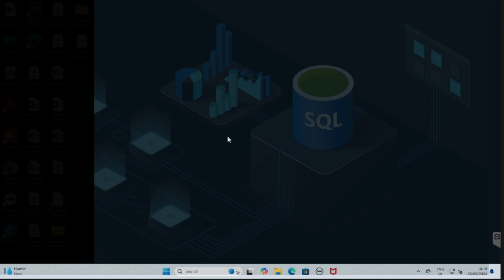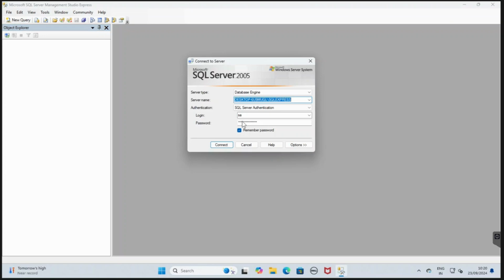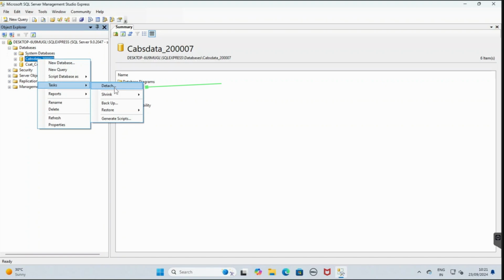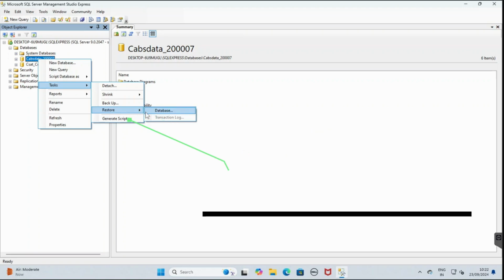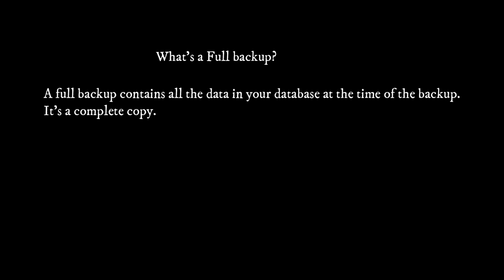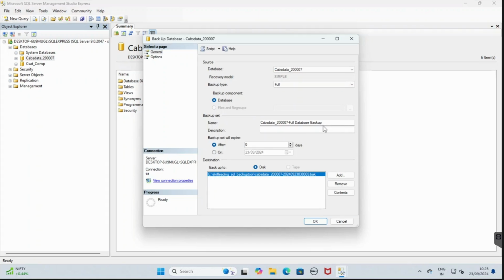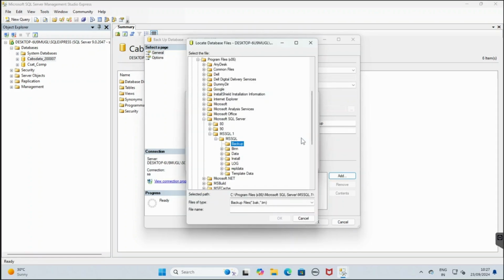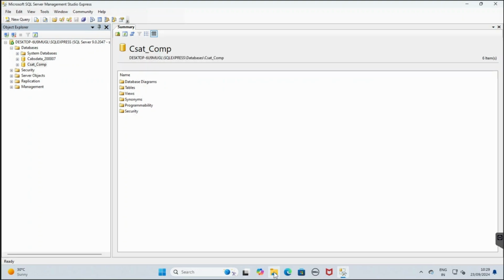How To Backup Database in Microsoft SQL Server Management Studio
0:36 Login in SQL SSMS
01:09 What is Detach Option use?
01:22 What is Shrink Option use?
01:34 What is backup option use?
01:40 What is Restore Option use?
01:49 What is Generate Script option used for?
02:00 Taking Backup of Database

In this video, we’ll show you how to take a SQL backup using SQL Server Management Studio (SSMS) with a simple, step-by-step guide. If you're looking to protect your SQL databases, this tutorial is perfect for you. We cover the entire process, from selecting your database to creating a full SQL backup file, and give tips on choosing the right backup type.

Whether you're new to SQL or brushing up on the basics of SQL commands, this video will help you get started with creating backups for your databases.

Though we focus specifically on SQL Server backup using SSMS in this video, understanding SQL backup is essential for learning how to manage and recover data in more complex environments like SQL backup in Azure or through backup tools like Commvault.

If you're preparing for a job interview or aiming to enhance your SQL skills from basic to advanced, mastering SQL backup is an important step. Watch this video to become proficient with SSMS and prepare for more complex tasks, such as SQL backup and restore and SQL recovery processes.

Best Videos from our Channel:

SQL Database Backup - Free Tool

AZ-104 Certification Guide: Everything You Need to Know!

Intel CPUs Series Detailed Explanation

FIX WINDOWS 10/ 11 WONT'T BOOT ERROR 0XC0000098 || HINDI || SKILL LEADING

HOW TO DOWNLOAD AND USE e-TDS/TCS Return Preparation Utility (RPU) | HINDI

Ultimate Guide to Outlook Backup and Restore: Safeguard Your Email Data!